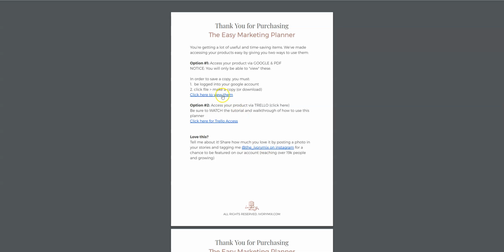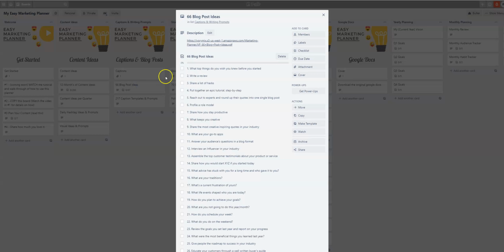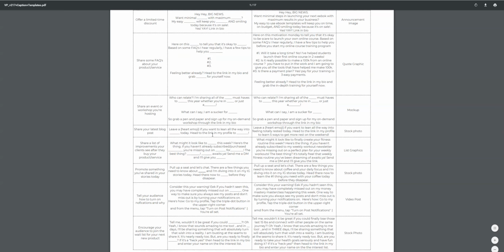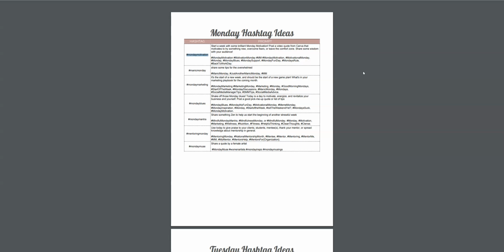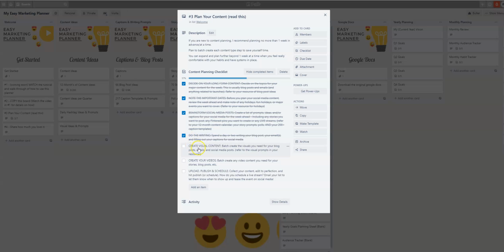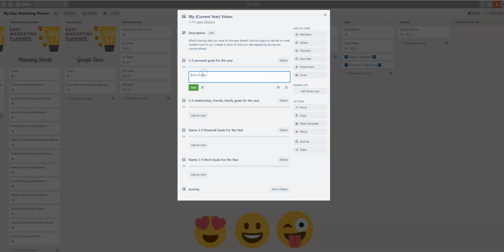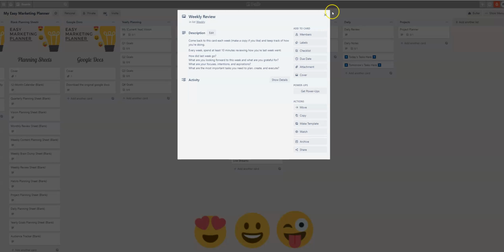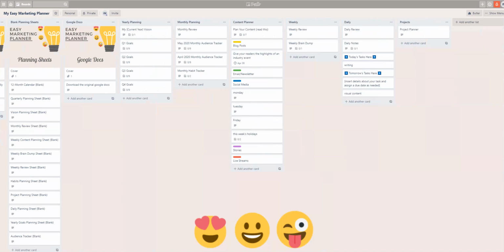Easy Marketing Planner Walk Through